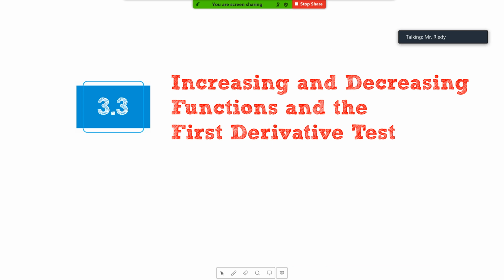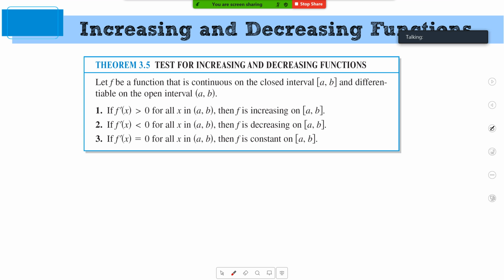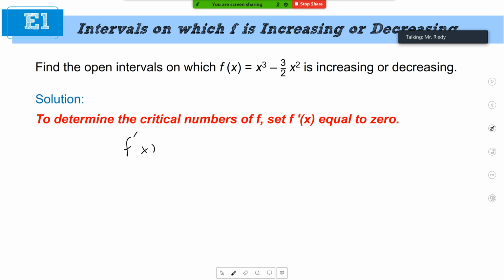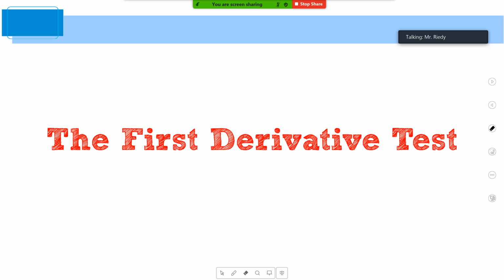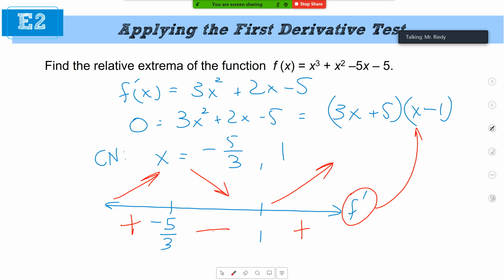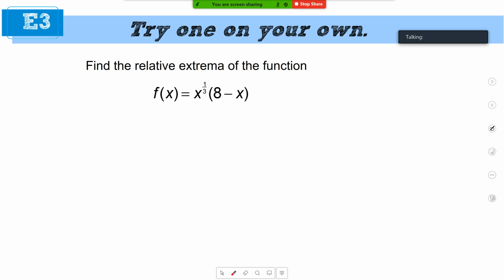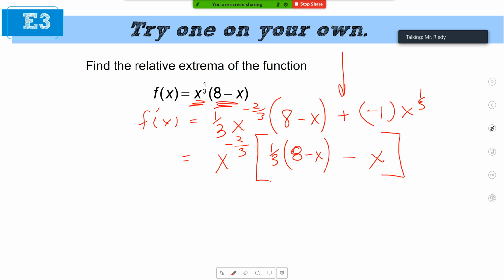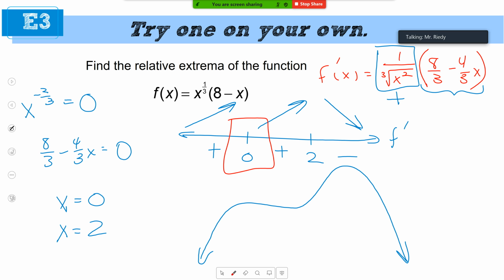Day 28-First Derivative Test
Determining whether a critical number is a relative maxima or minima.